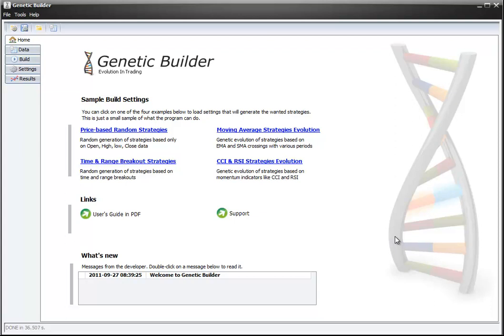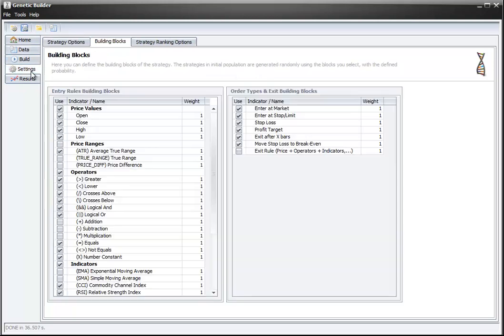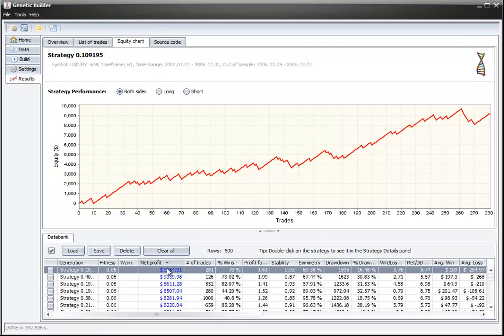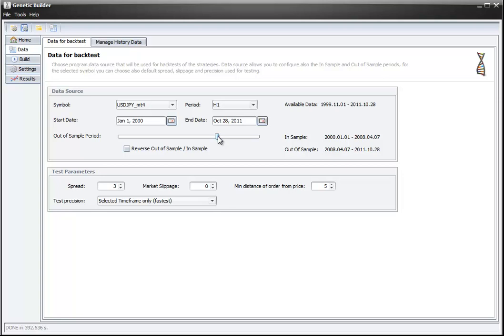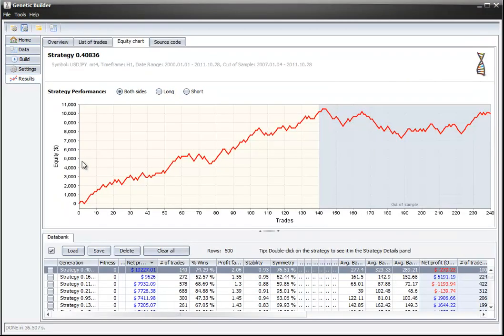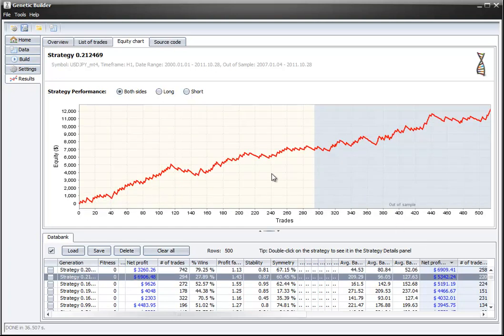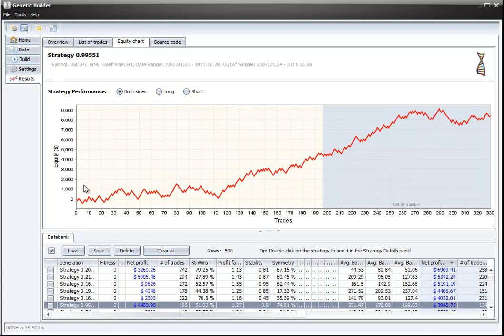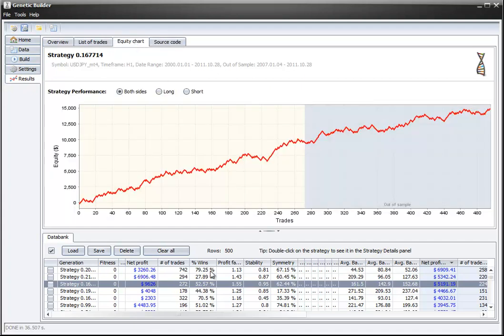Evaluating the startegies and choosing the best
In this video you'll see how I generate the strategies.
I'll talk about evaluating the strategies to get the biggest probability of choosing the strategy that will be profitable also in the future.